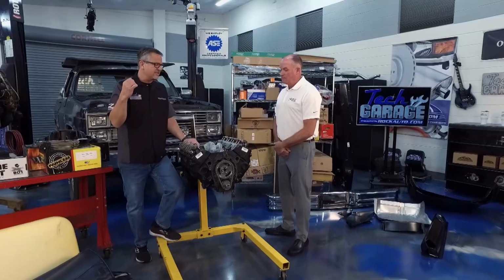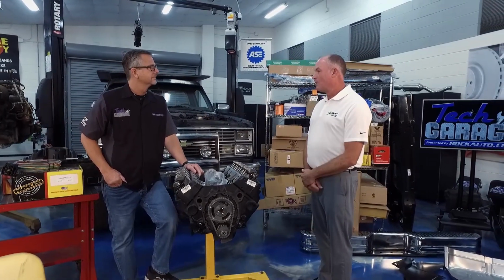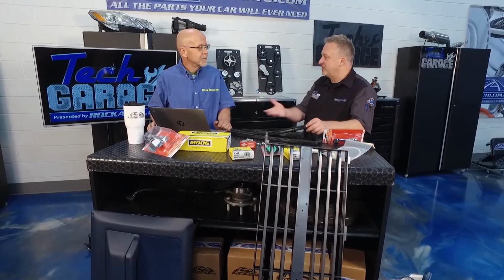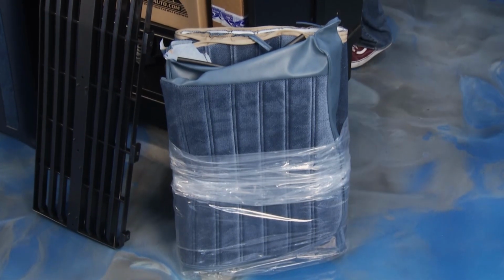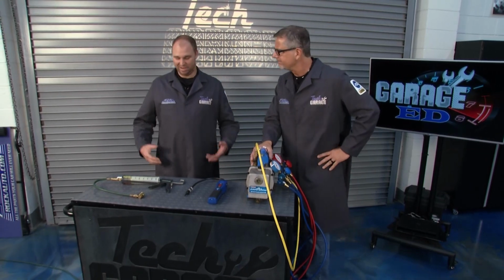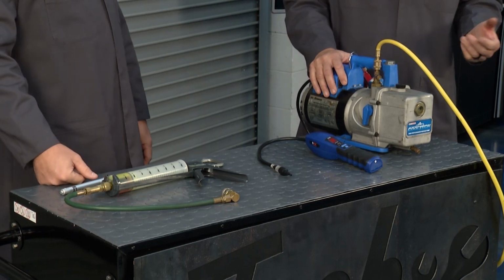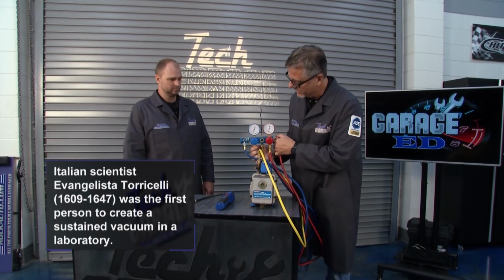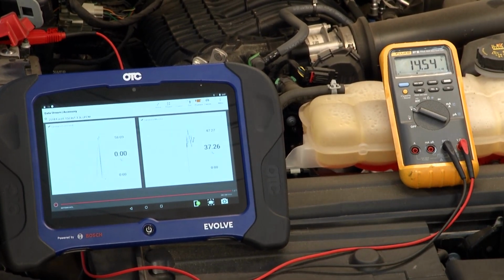Tech Garage Episode 2311 Segment 4